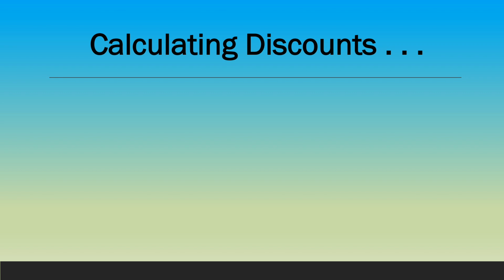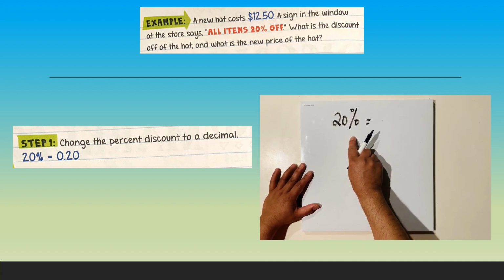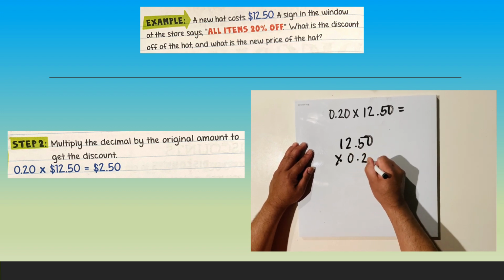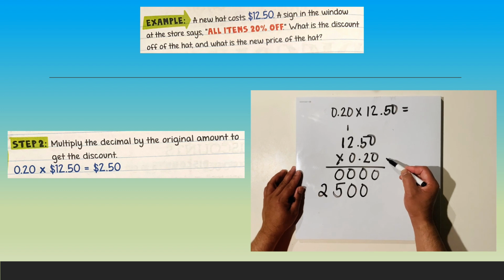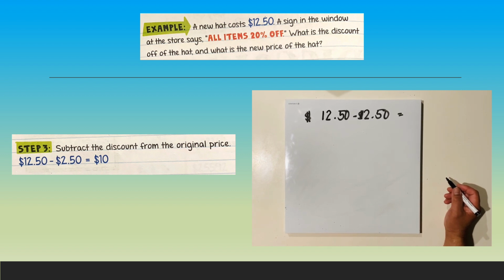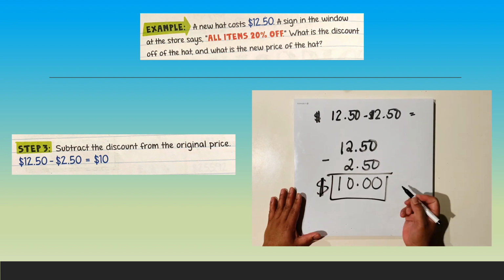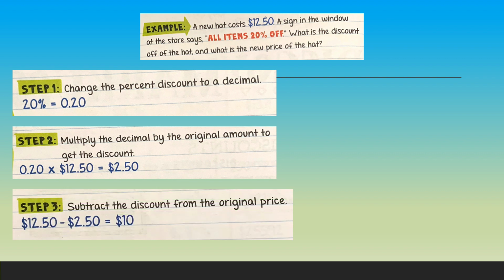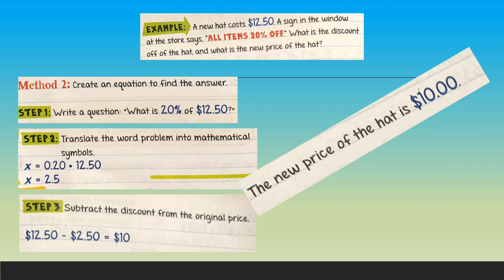EC Math Discounts and Markups Lesson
A step-by-step solution in solving math